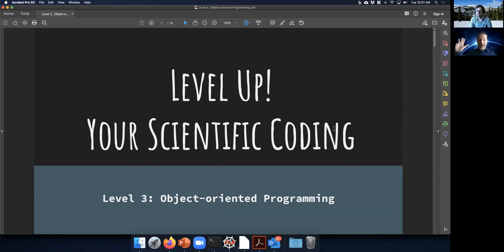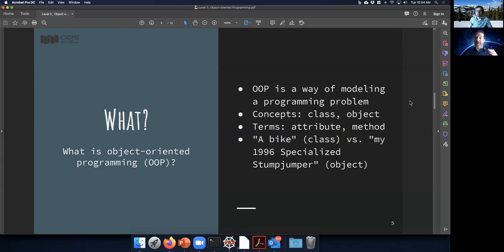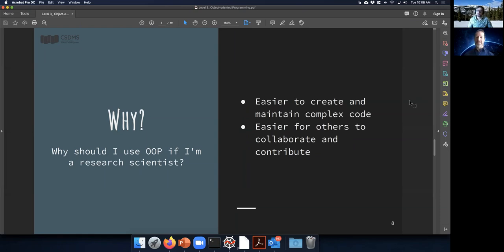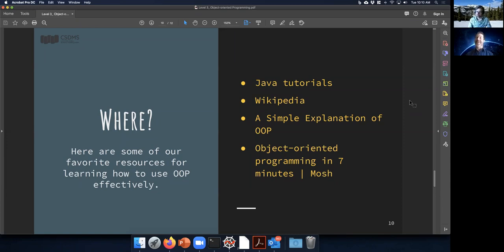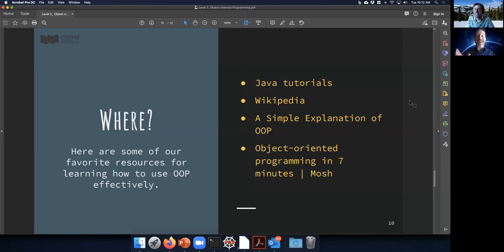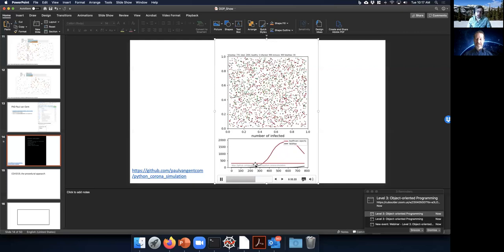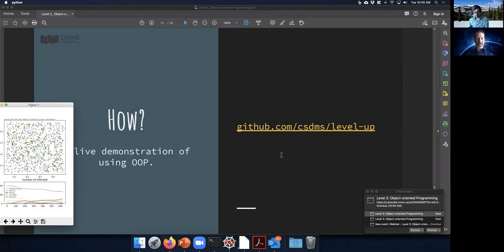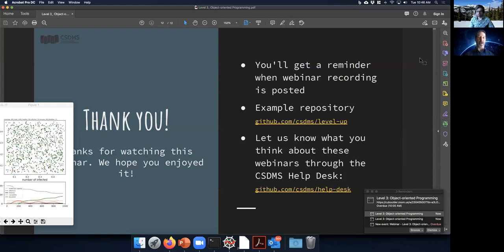Your Scientific Coding: Object-Oriented Programming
Level Up! Your Scientific Coding: Object-Oriented Programming provided by Benjamin Campforts at CSDMS.